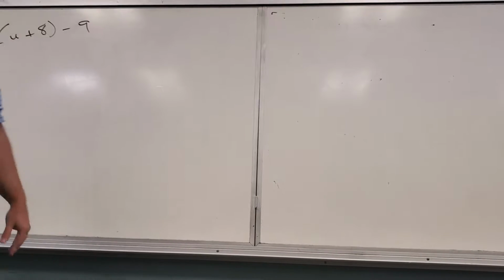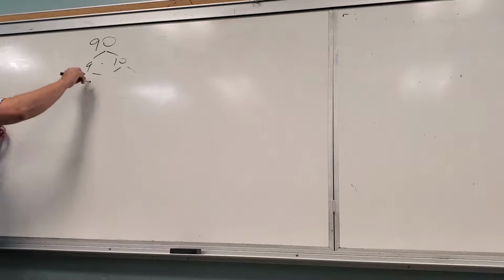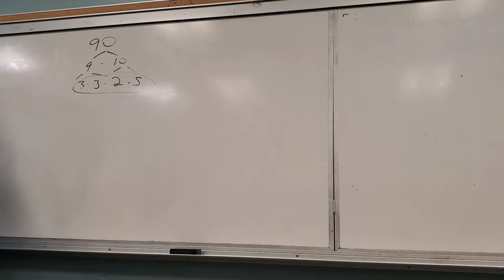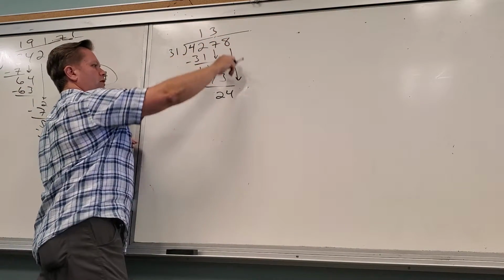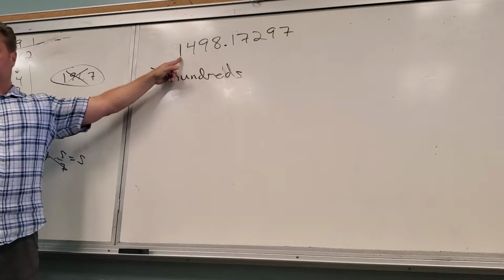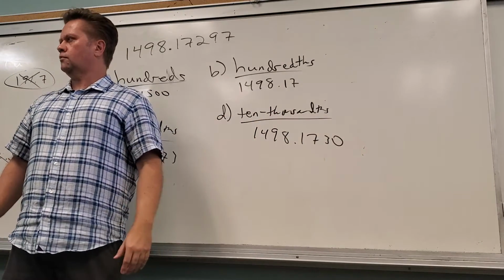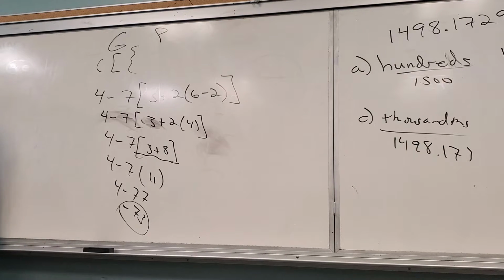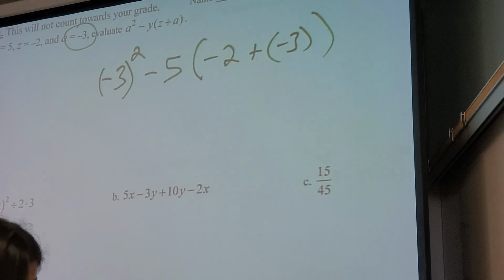Math 90, Aug 20 Lecture, part 1